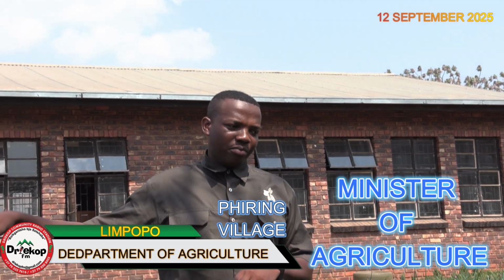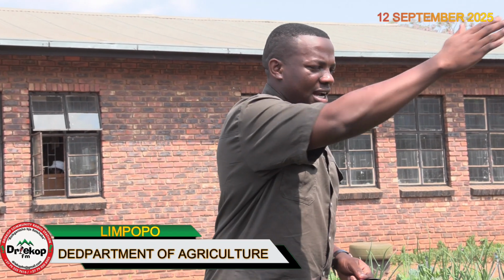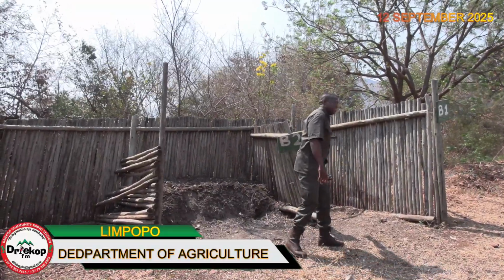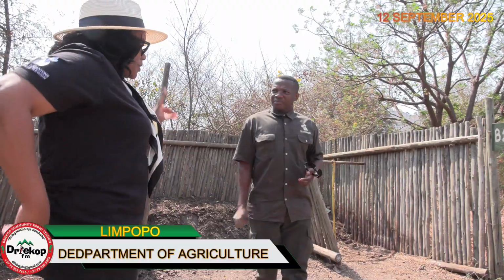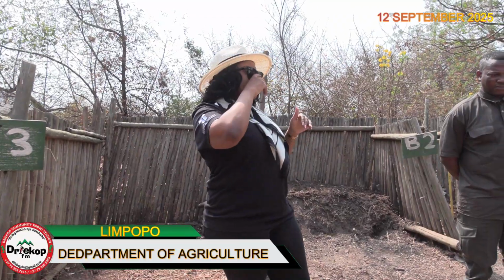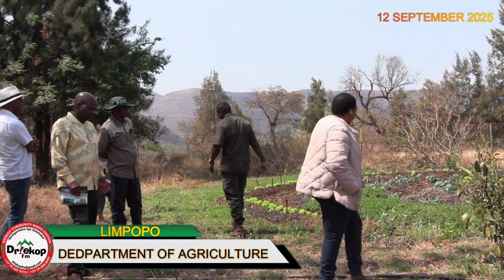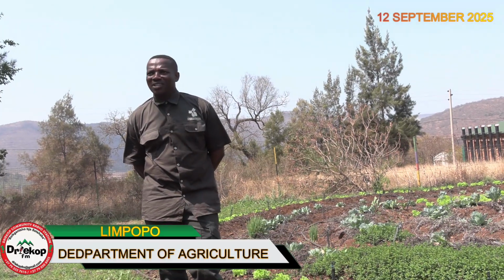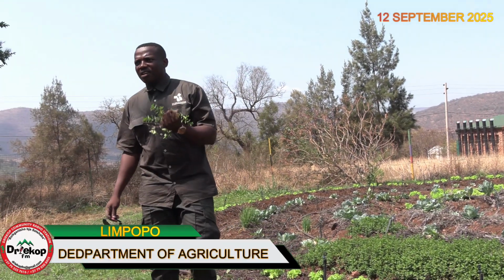AGRICULTURE 1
PHIRING 1